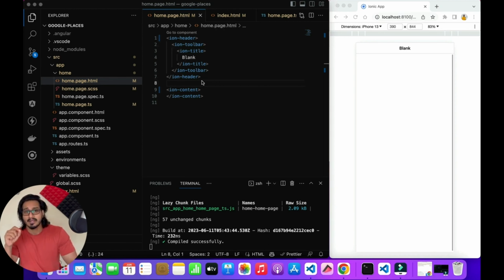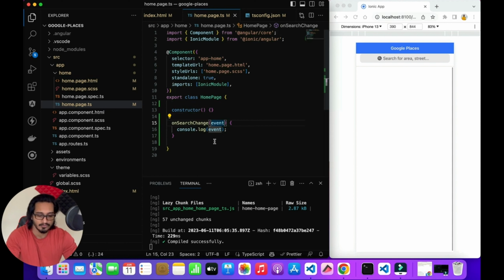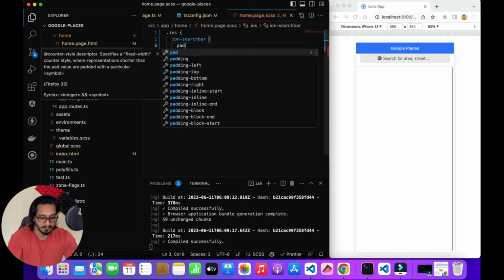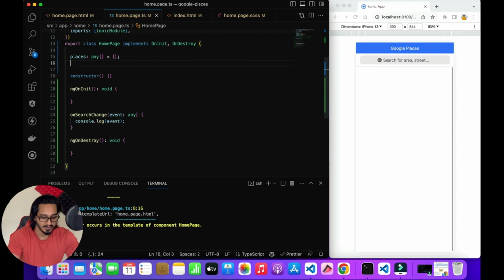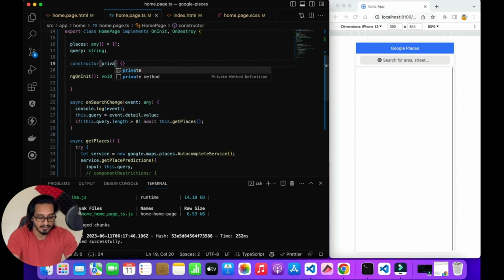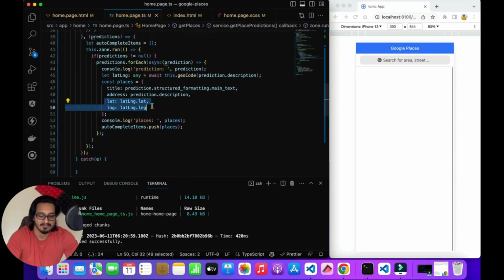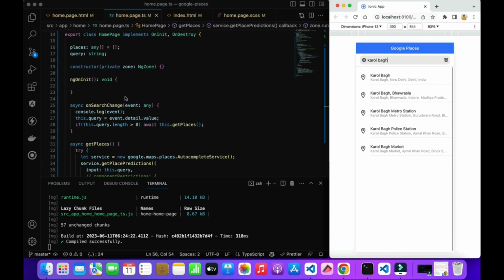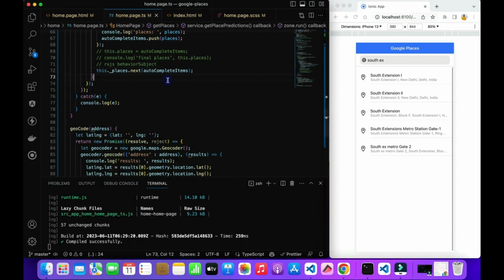Google Places API & Geocode API integration in Ionic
Hello Friends, Welcome Back to @CodingTechnyks. In this video, we are going to work with "Google Places API & Geocode API integration in Ionic" using​ ionic angular for pwa, android & ios.

1. Ionic 6+ with NodeJs - Complete Beginner to Pro Course 2023
2. Ionic 6+ From Beginner to Advanced - Build Food Delivery App
3. NodeJS: Beginner to Pro - APIs for Food Delivery & Ecommerce